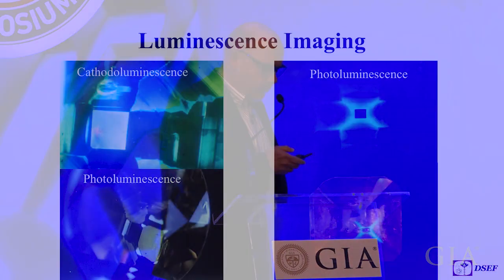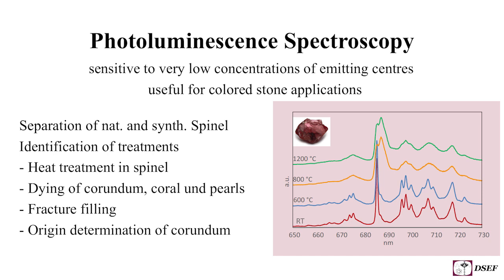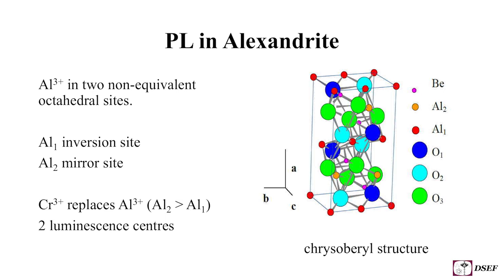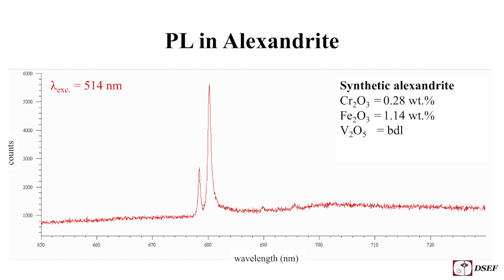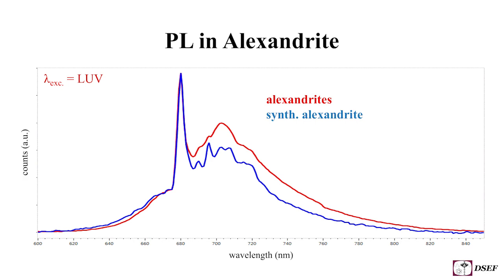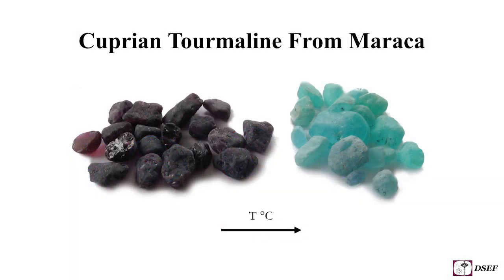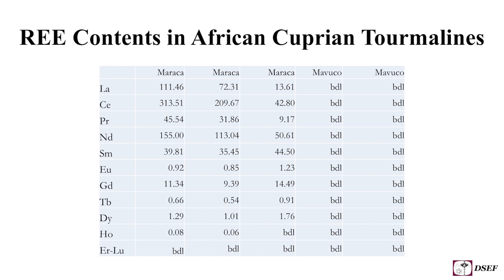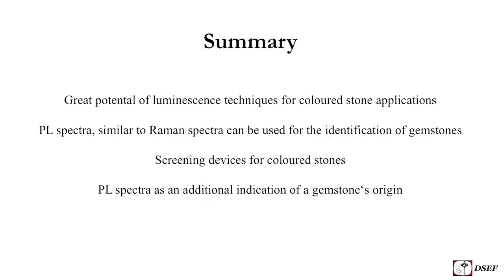Claudio C. Milisenda: “Gemstones and Photoluminescence”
This video is from the Research Track of the 2018 GIA International Gemological Symposium. The Research Track presented the latest findings by Institute researchers and scientists respected across the industry and from around the world.

This presentation is part of the theme, Colored Stones and Pearls. Synthetic and treated colored stones and pearls are widely available. Although standard gem-testing equipment can be used to help identify these materials, the use of advanced scientific instrumentation is increasingly necessary. Country-of-origin determination for various species of colored stones requires documentation of visual, spectroscopic and compositional features, which are then compared to similar gem materials from a known geographic source. Presentations may include, but are not limited to, identifying natural, treated and synthetic colored stones, the characterization of colored stones from specific localities, and natural and cultured pearls.